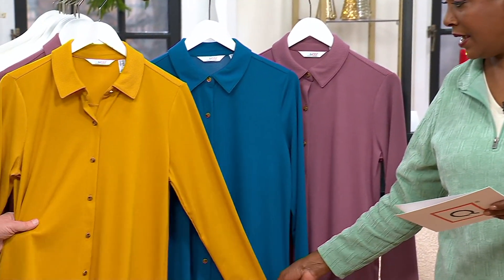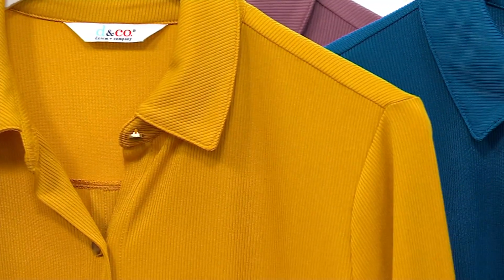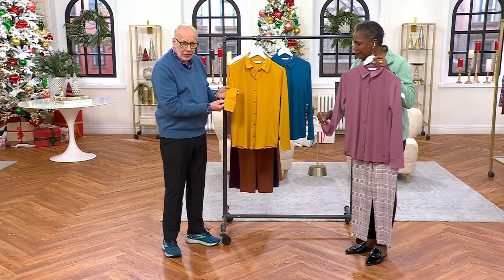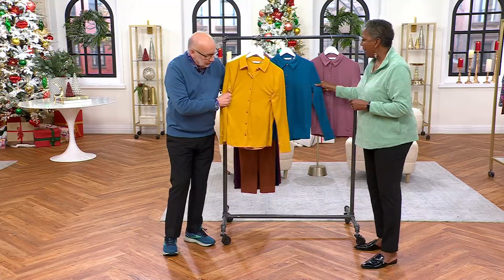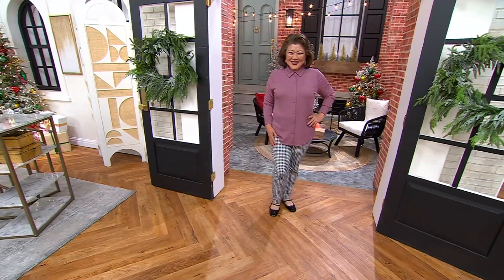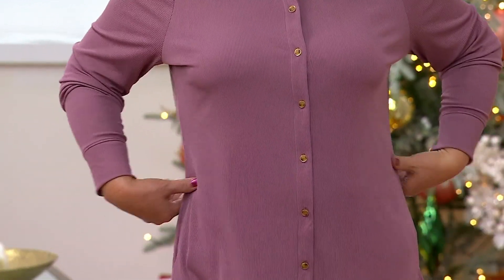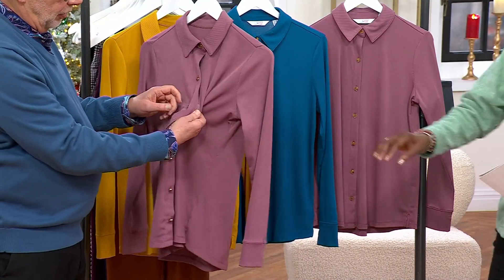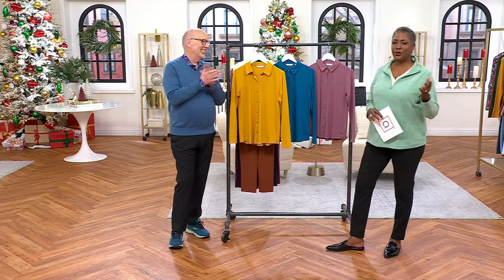Denim &amp; Co. Rib Knit Button Front Blouse on QVC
Denim &amp; Co. Rib Knit Button Front Blouse